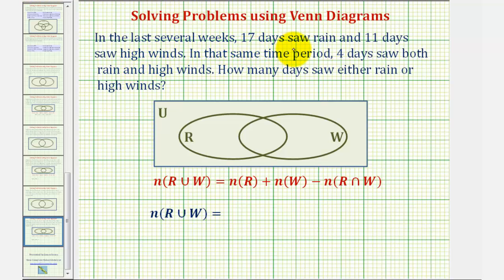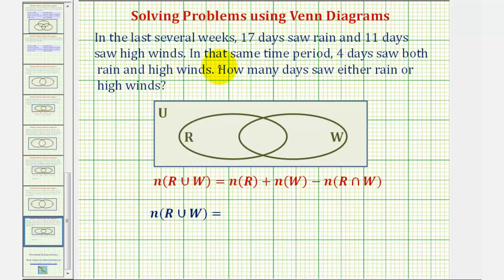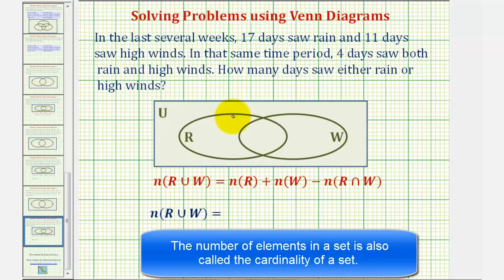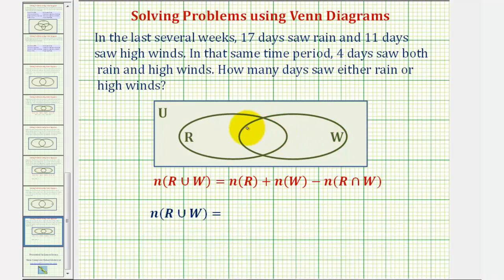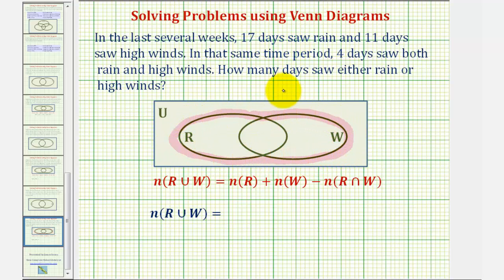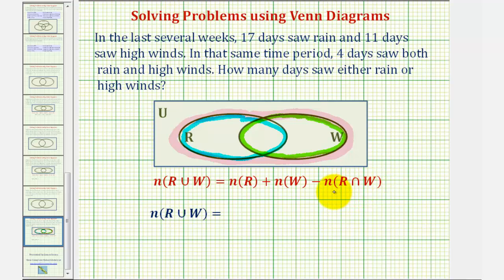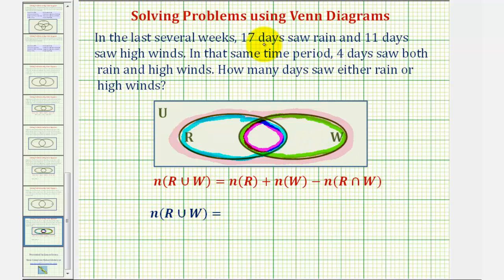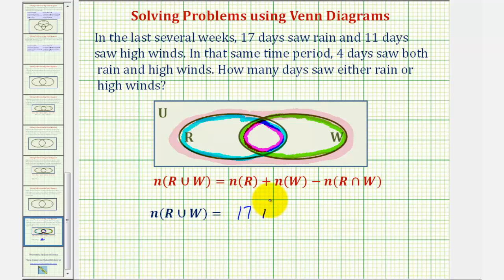Ex 1: Set Problem Solving - Find the Number of Element in the Union of Two Sets Using a Formula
This example explains how to find the number of elements in the union of two sets using the formula for the cardinality of the union of two sets.